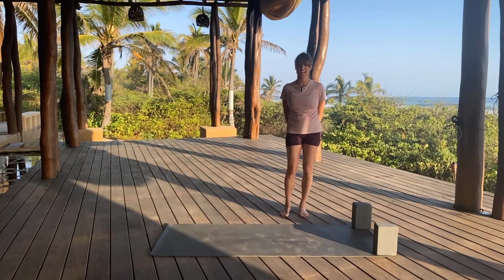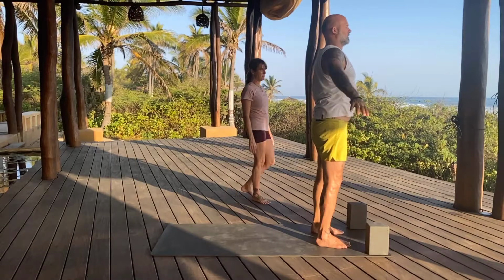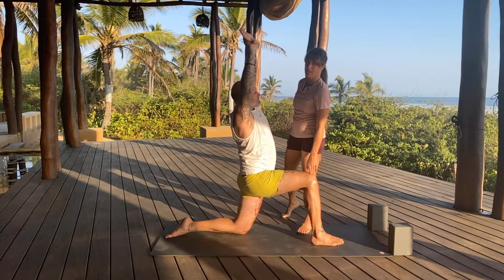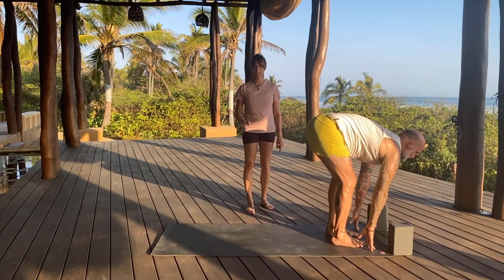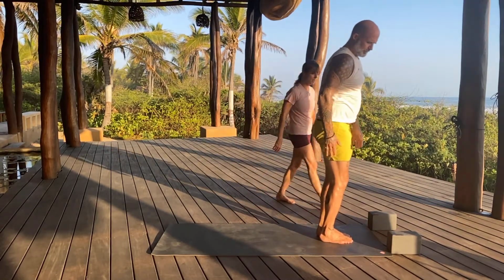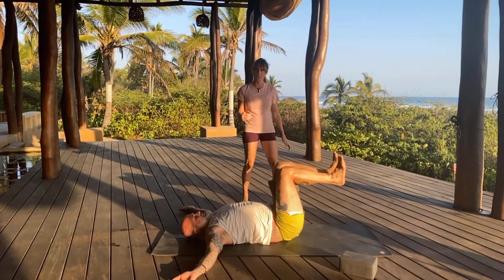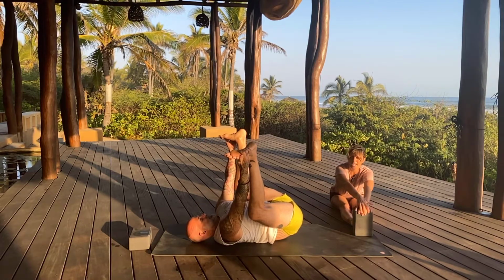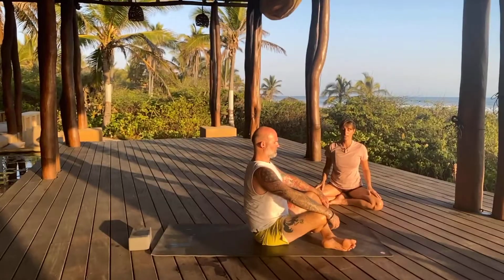30 Min Dynamic Flow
This short flowing practice will wake you up and get you going!  Join Joan and Fitzjoy in the blissful setting of Playa Viva Retreat Center in Mexico and enjoy a dynamic practice!